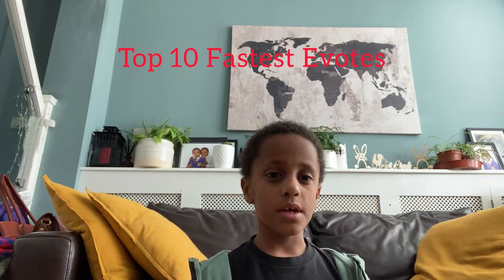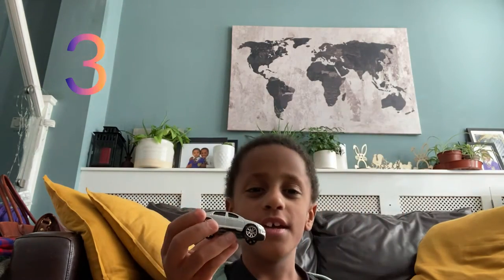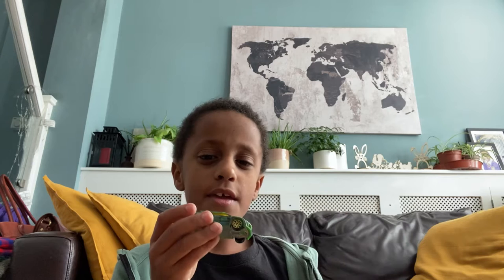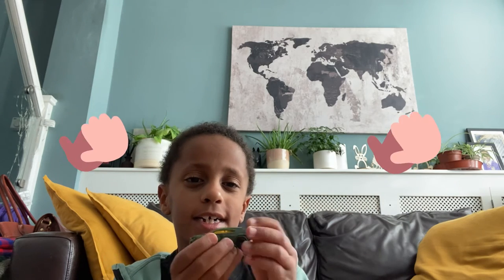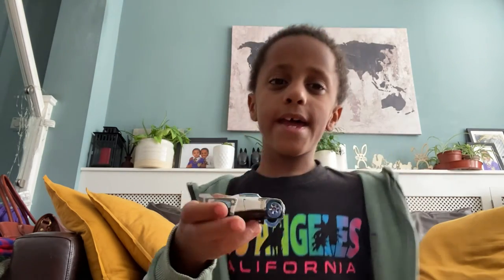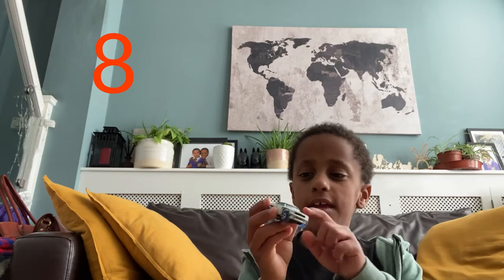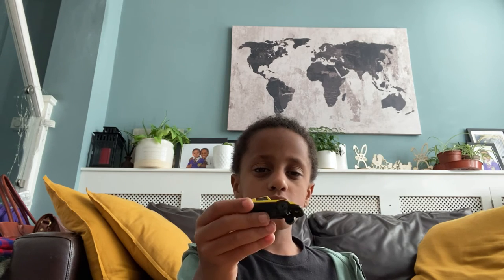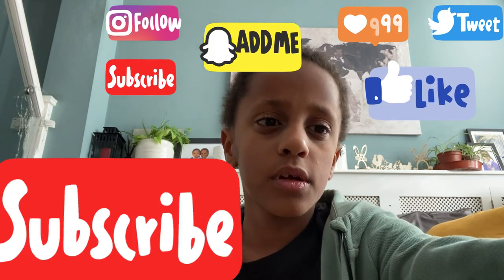Gigi’s Lectures / The top fastest Evote (1 to 10)